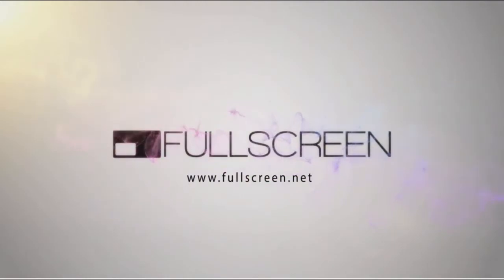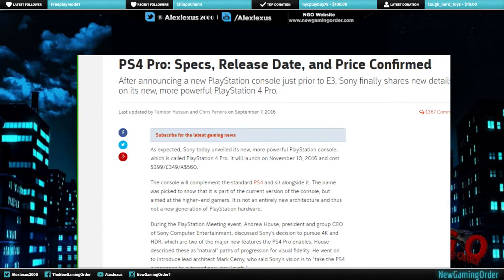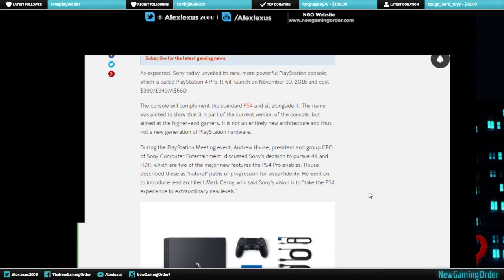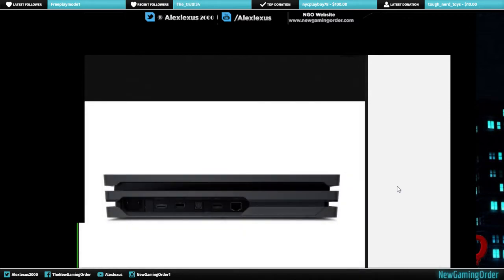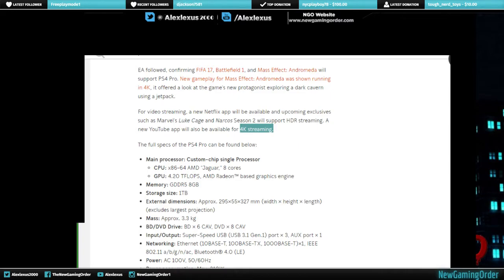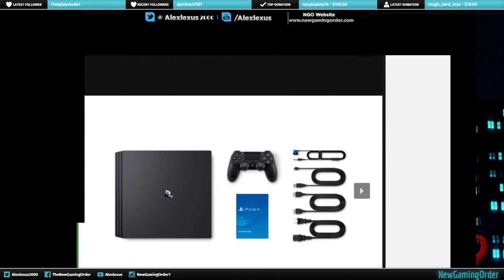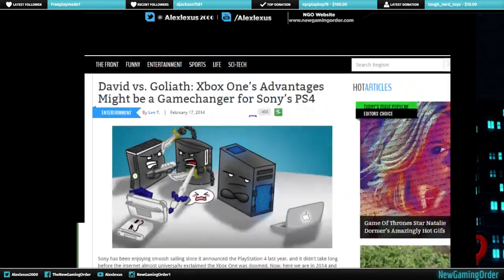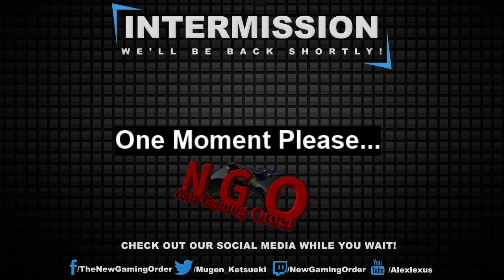Playstation 4 pro & Playstation Slim Offical News "should you buy?" xbox Scorpio coming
So what do you all think about ps4 pro and the smil? is it worth it?